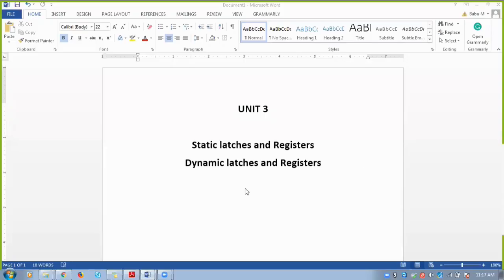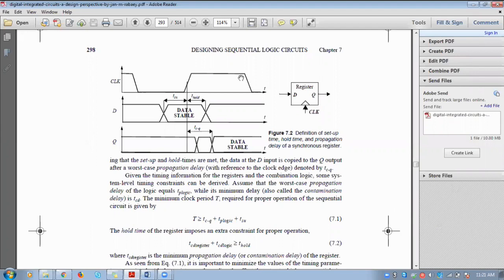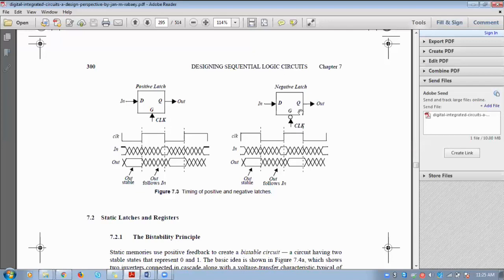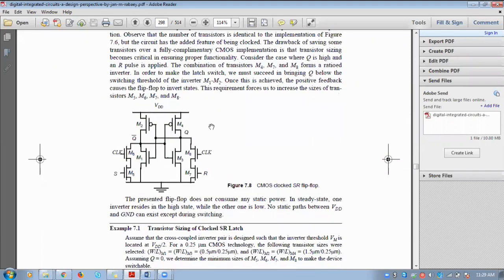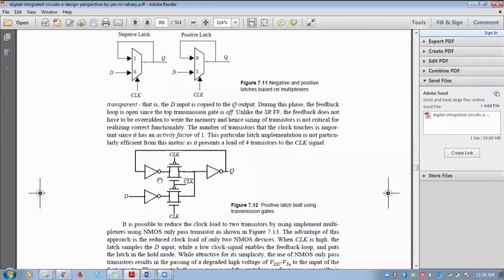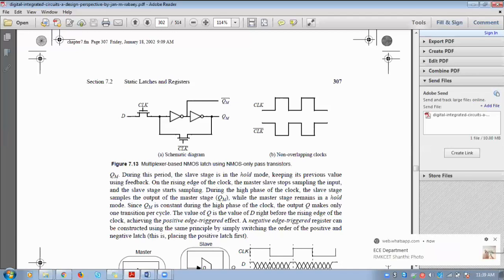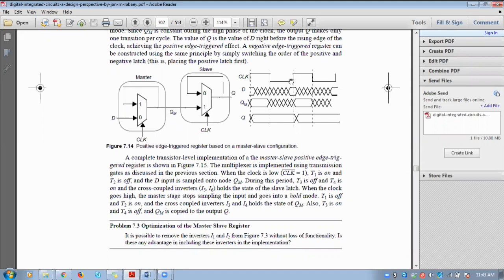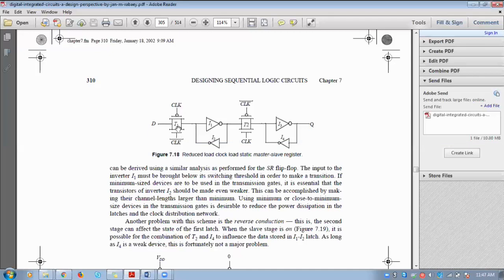Sequential Circuit Design (Static & Dynamic Circut Design) Part 1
Design of Static Latches and Registers
1. Design of Static Latches and Registers using Multiplexer
2. Design of Static Latches and Registers using Transmission Gate Logic
3. Design of Static Latches and Registers using Pass Transistor Logic